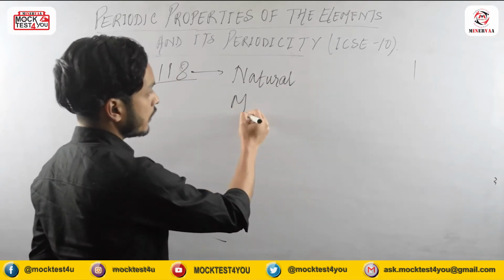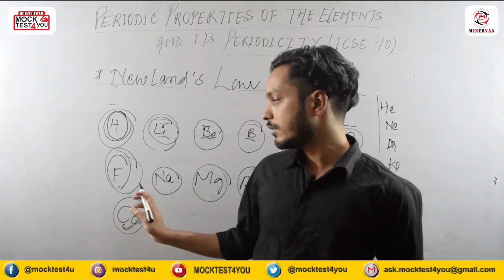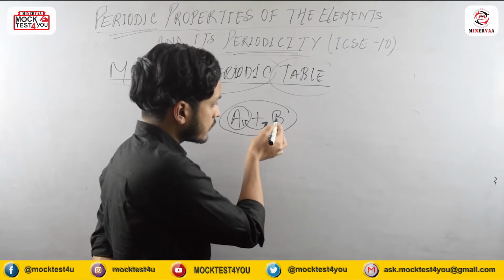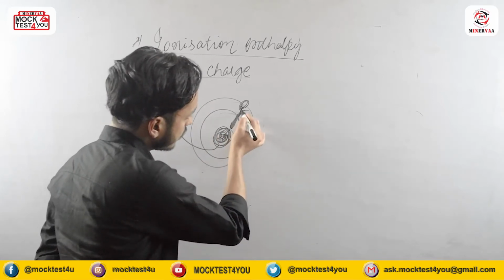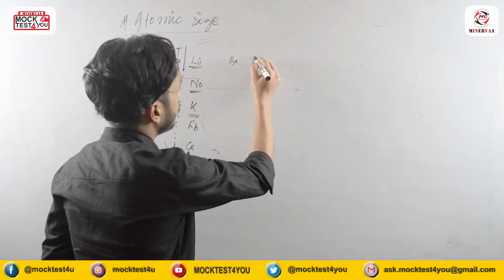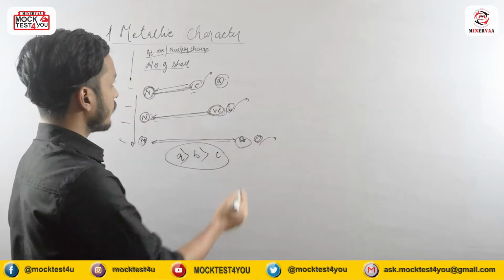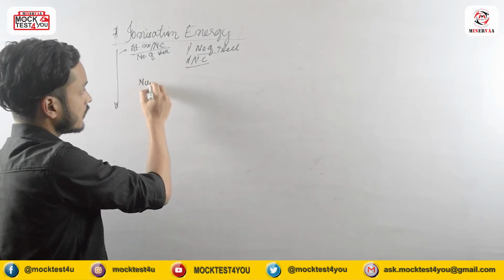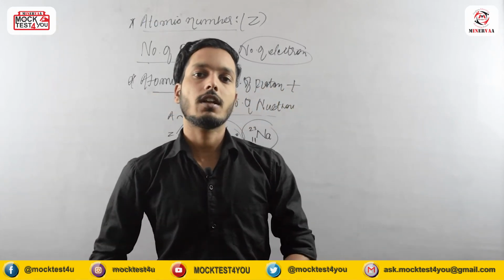PERIODIC TABLE AND ATOMIC STRUCTURE | ICSE & CBSE - CLASS - 10 | BY SIR SUMAN SINGH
We will discus about trends in metallic and non-metallic nature, I.E, E.A, E.N , atomic no. and mass no.
- Bohr's model
- Electronic configuration
- Isotopes, isobars

A Minervaa Initiative